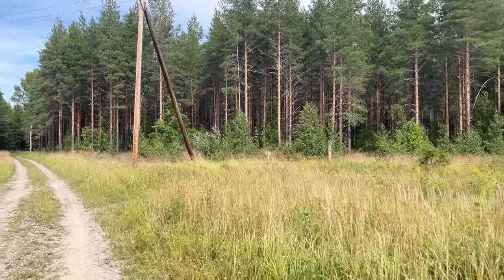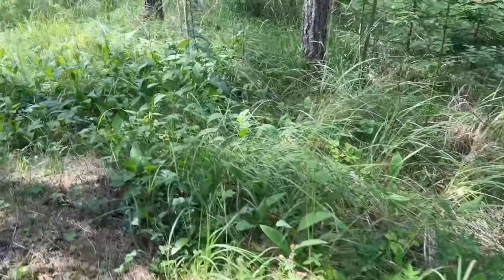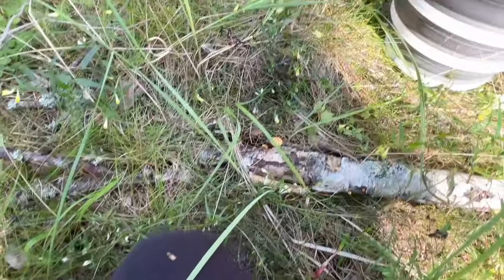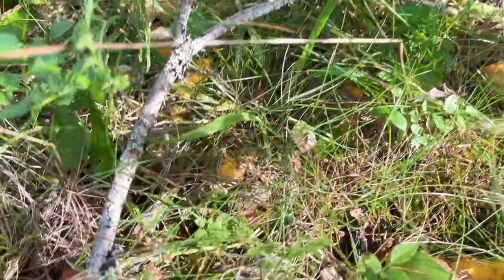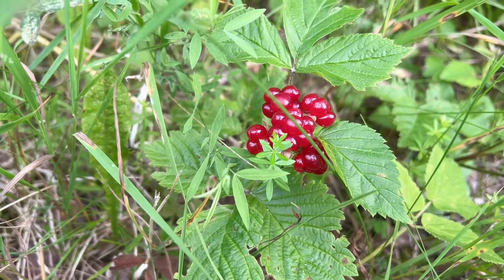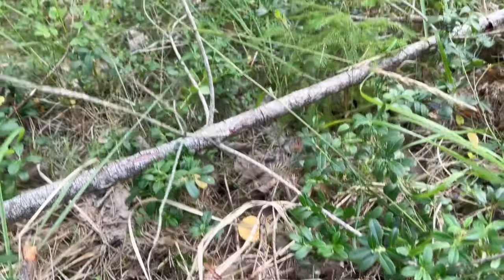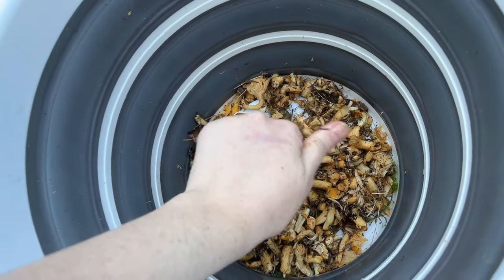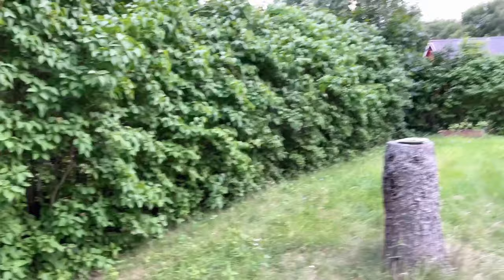Swedish forest №3: Chanterelles in Sweden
Seems I can't stay at home during the mushroom season, so here's a new mushroom adventure for you to watch. As usual, there are some mushrooms for you to identify.